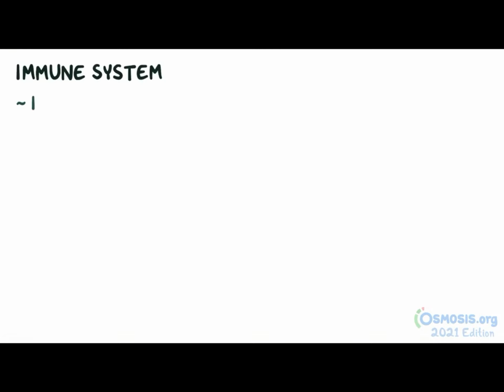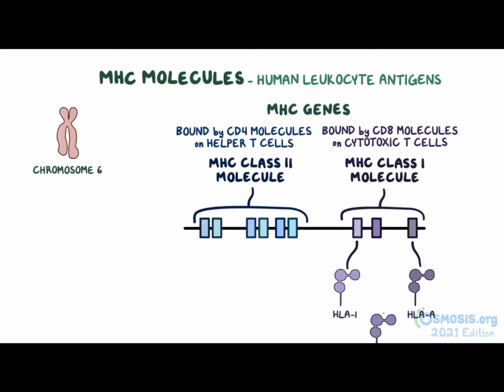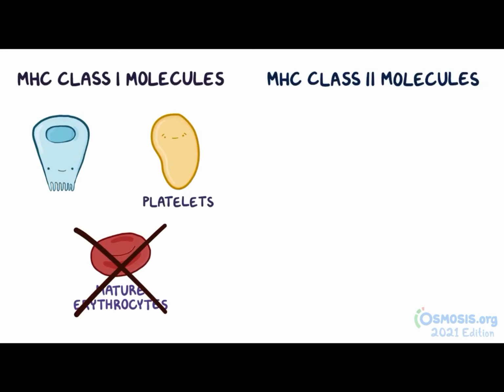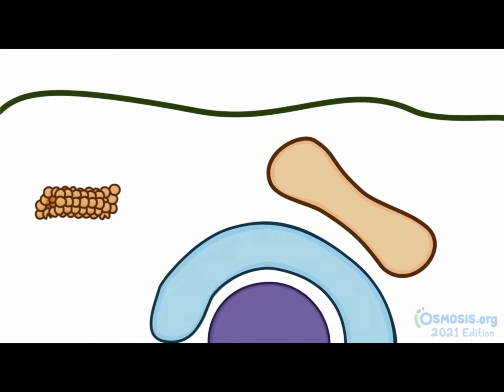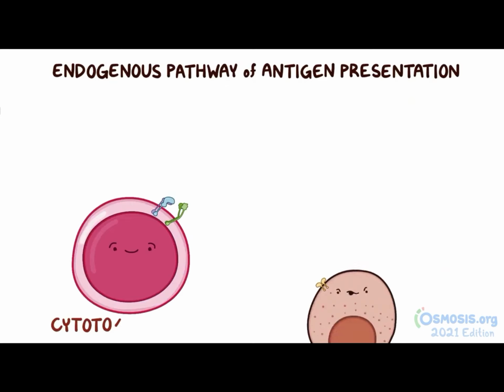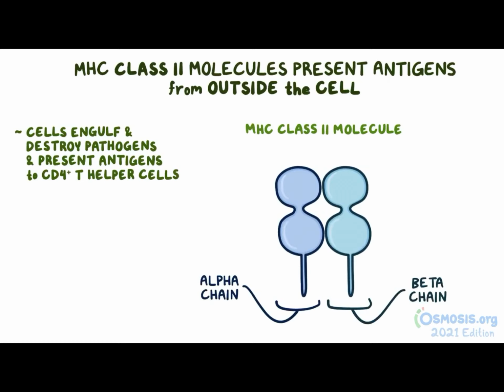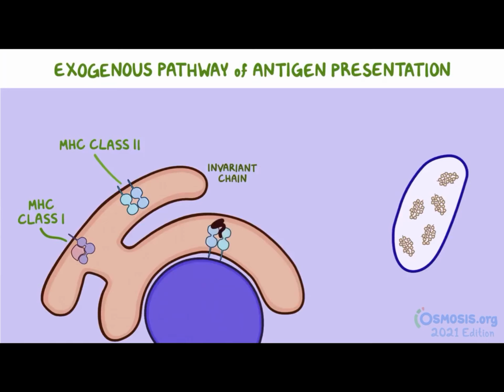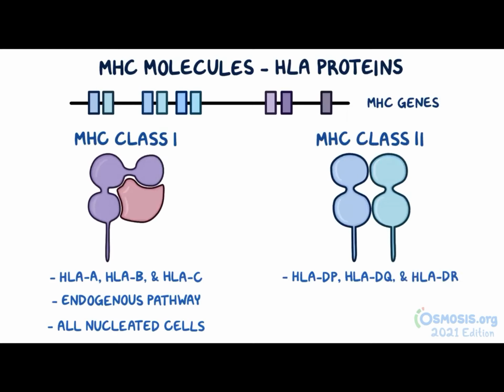L7 [ adaptive immune system]_ MHC class l & MHC class ll molecules